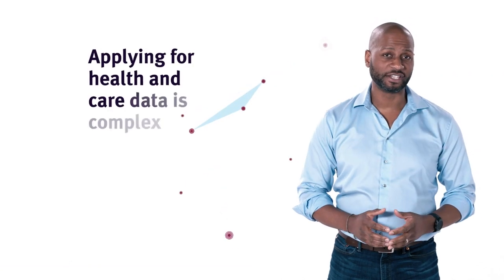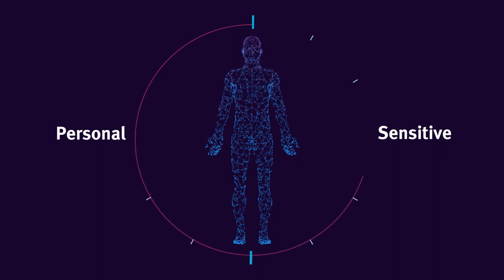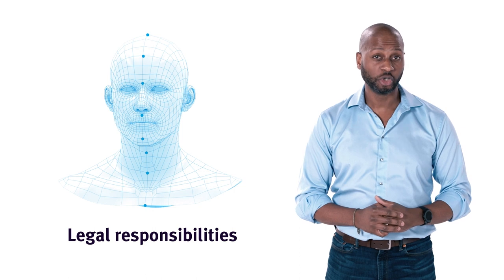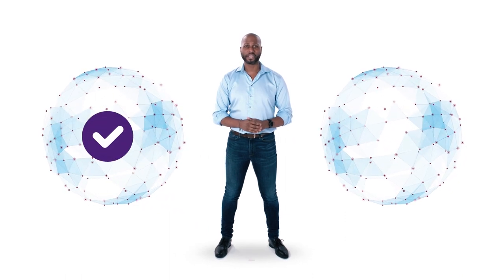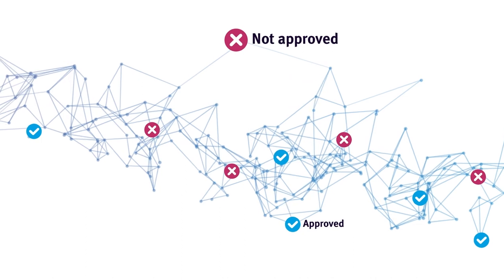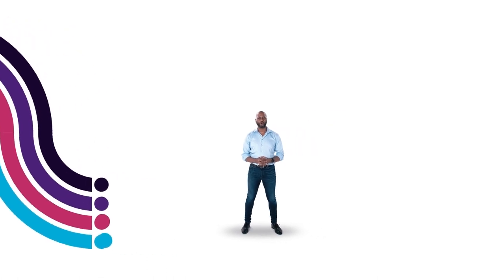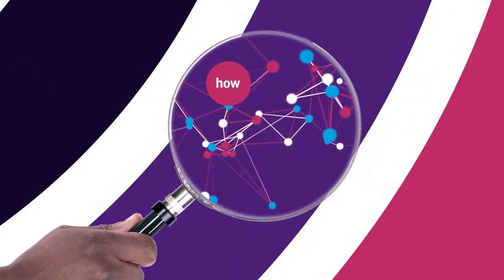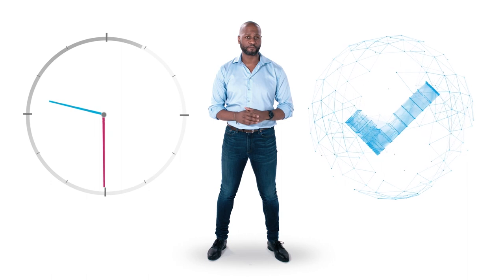An Introduction to Developing Good Data Applications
An animated film introducing the principles that data custodians work within to ensure that data is shared safely, legally, fairly and with public benefit. This will be of particular benefit to those with little previous or recent experience of making data applications. Produced by the Understanding Health Data Access project.

We are happy for visitors to download, save, share, copy and distribute content relating to the Understanding Health Data Access project for non-commercial purposes free of charge as long as it is appropriately attributed to HQIP with a link to the relevant page on our